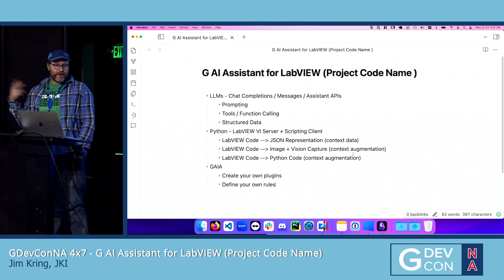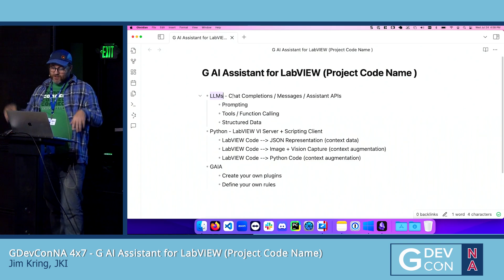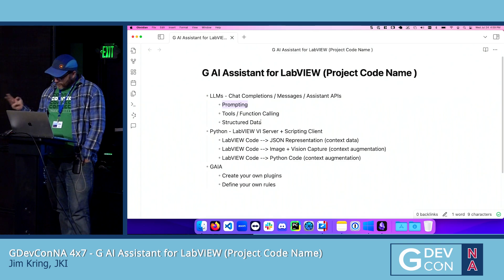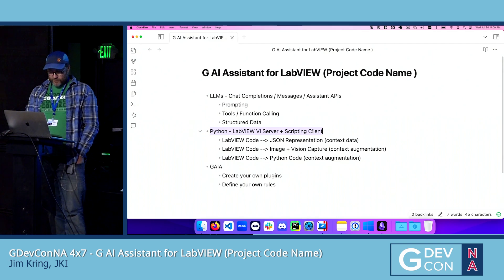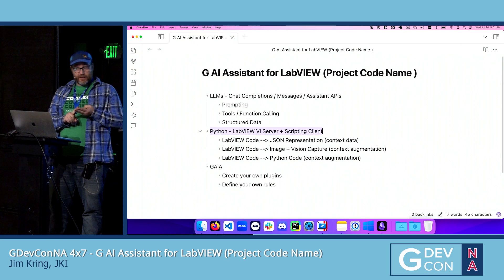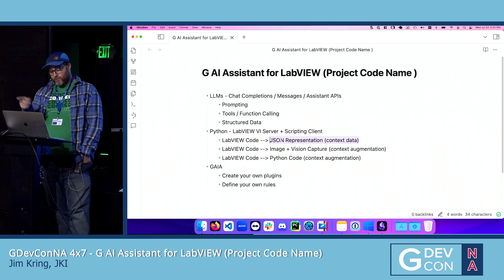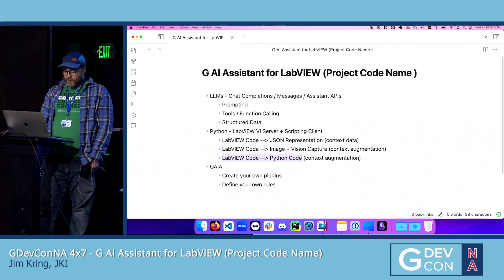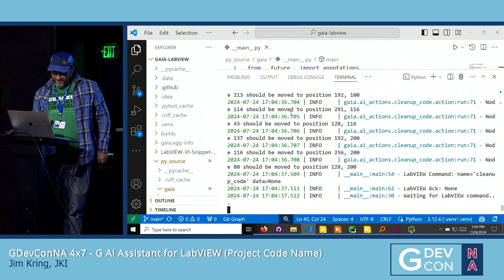GDevCon N.A. - 4x7 G AI Assistant for LabVIEW (Project Code Name) by Jim Kring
7x7 Presentations: 7 presenters for 7 minutes each! Our fourth presentation is Jim Kring with G AI Assistant for LabVIEW (Project Code Name). GDevCon NA 2024

Learn about generative AI and how to use large language models to generate and describe G code.

Video production by ConFreaks.